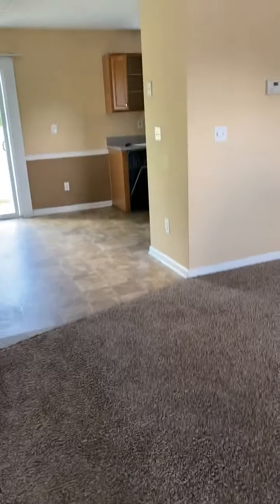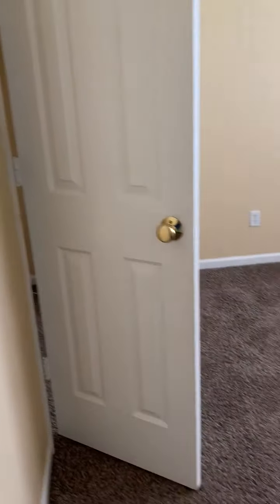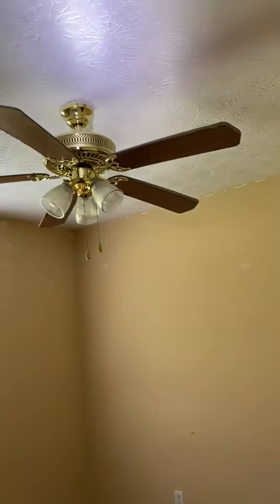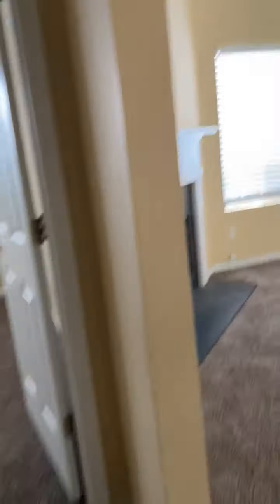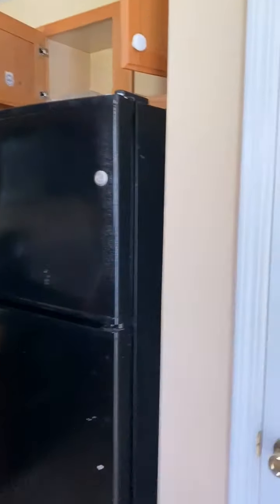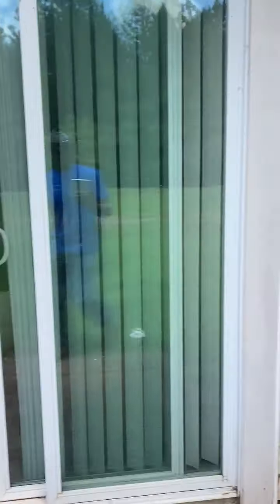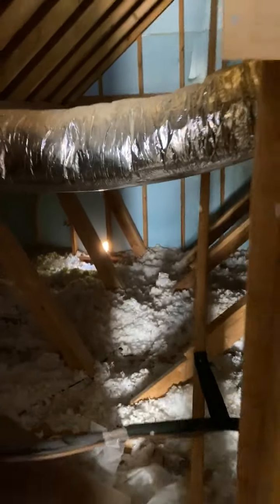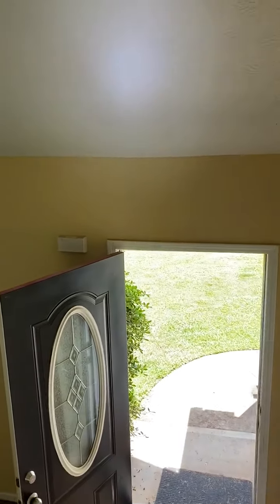456 Old Tree Dr Jackson, GA 30233